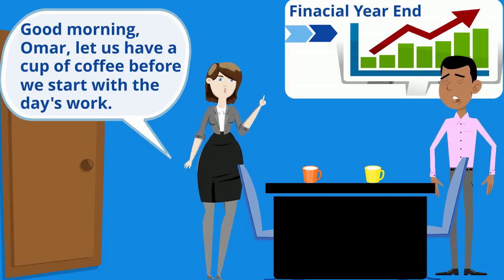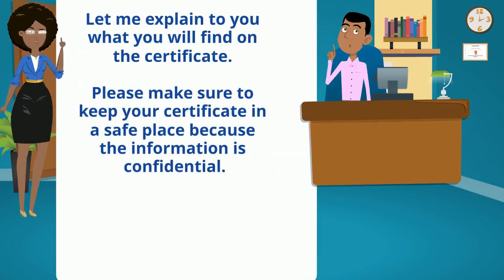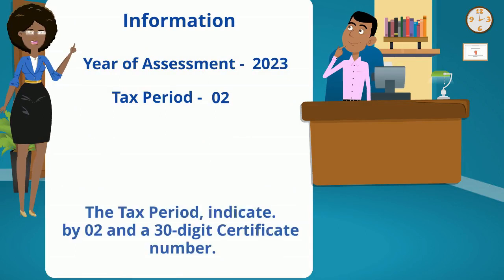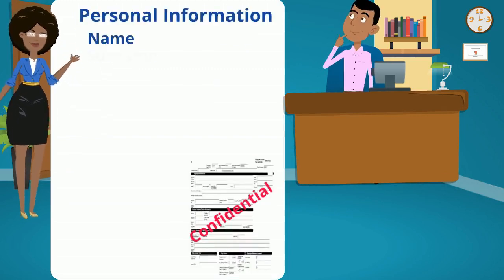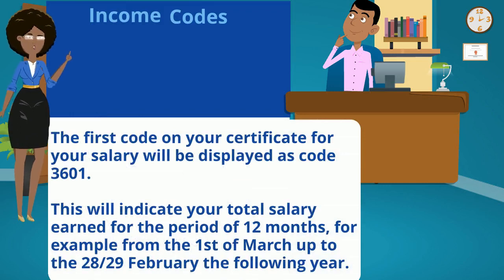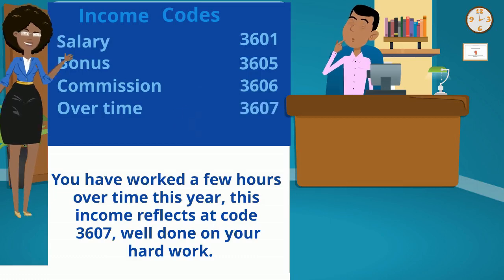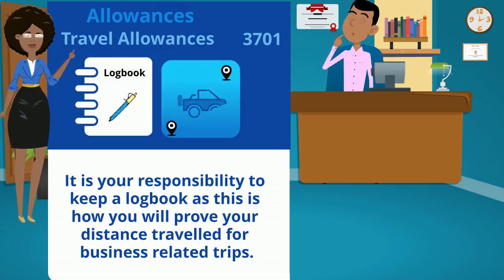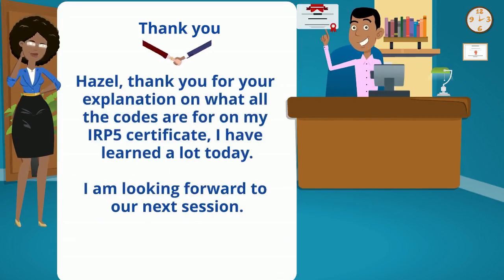IRP5 Income Code Session 1